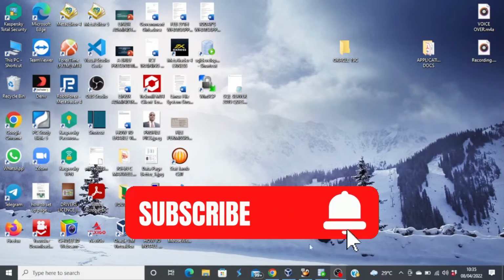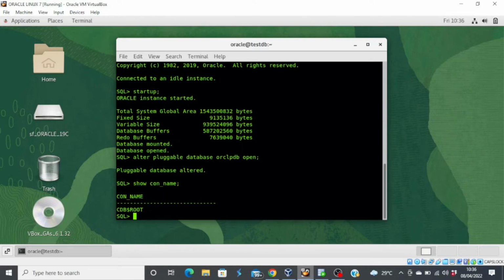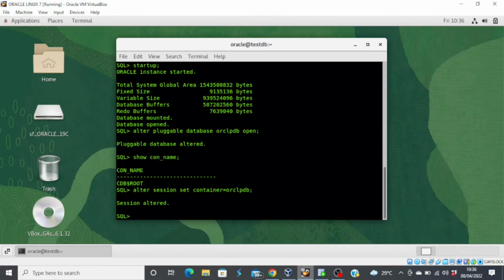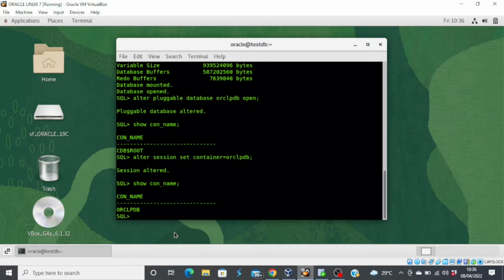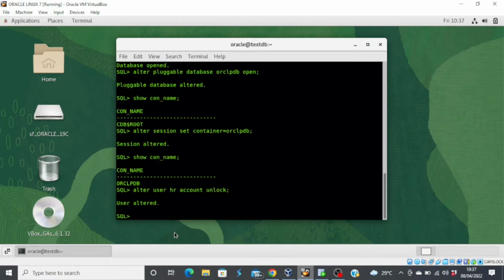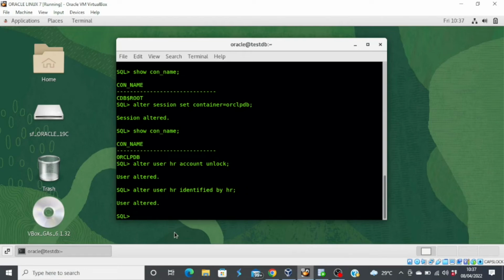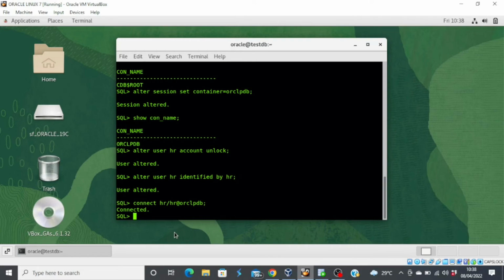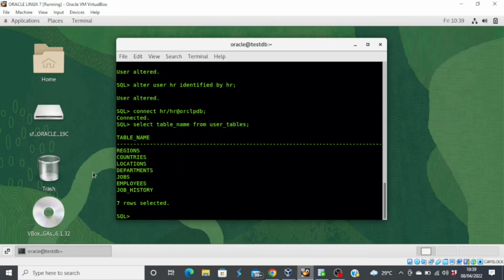UNLOCKING THE HR USER ACCOUNT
The HR user account comes pre-installed with the sample schema during database installation. By default, this account is locked. So, the DBA has to unlock the user account. This is what this video is all about.